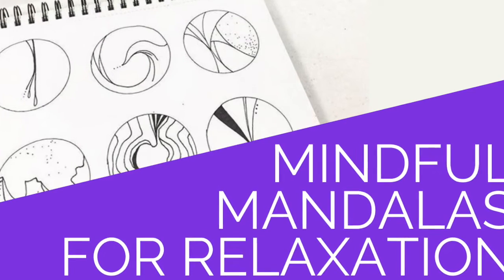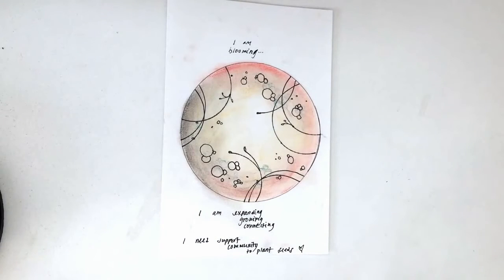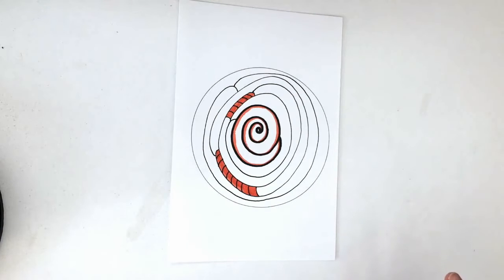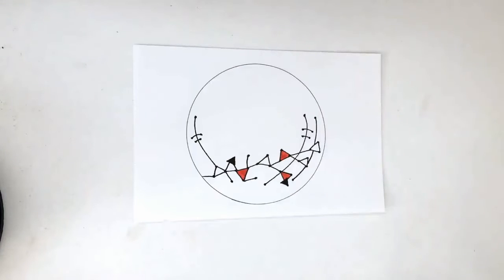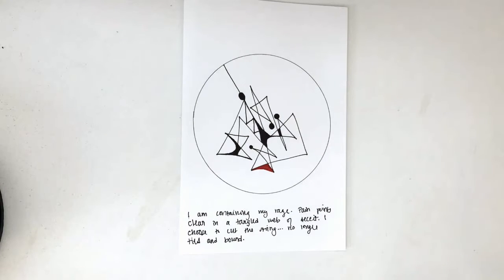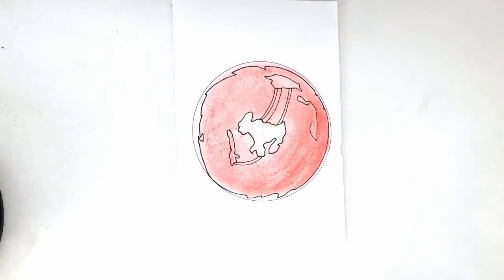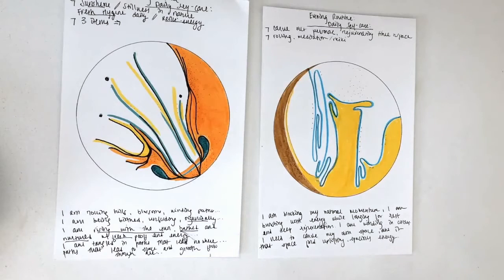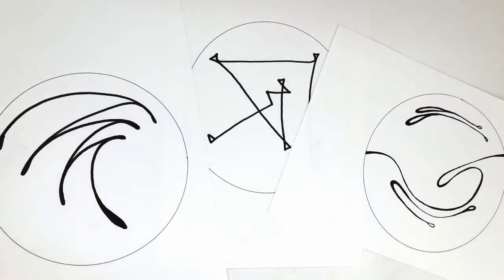5 minute Mindful Drawing Art Activity to Destress | Mindful Art Activities to do when you are bored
Do you want a simple and fun mindful drawing and mindful art activity to de-stress? These Mindful Art Activities include a 5 minute Mindful Mandala Drawing and "I AM" Affirmation Art Journaling exercise. Mindful Mandalas for Relaxation E-Course: I'm Cynthia Hauk, founder of Mindful Creative Muse, and I'm passionate about sharing calming mindful art activities, online workshops, and teacher trainings. Learn more...

You don't need a lot of art supplies (hello minimalist art journal!), and you don't need any prior art experience. They are great art to do when you are bored, want to destress with art, or want to tap into your creativity.

To dive deeper and learn various mark making exercises, slow drawing, and the "I AM" Affirmation 4-step writing process, please join our Mindful Mandalas E-Course online (link above).

SIMPLE MINIMALIST ART SUPPLIES:
Mixed Media Art Journal
Tombow Watercolor Markers (Bright)
Tombow Watercolor Markers (Pastel)
Pentel Aqua Water Brush